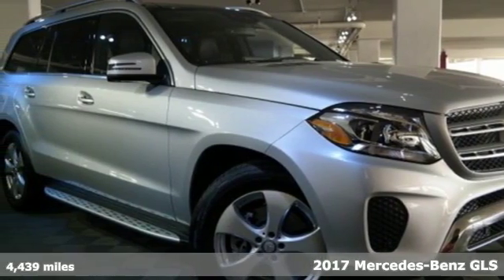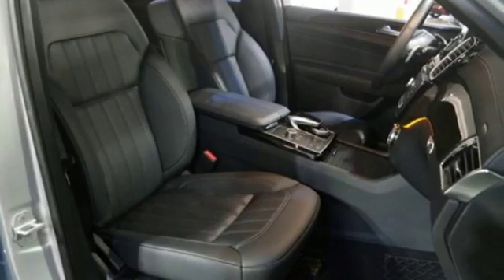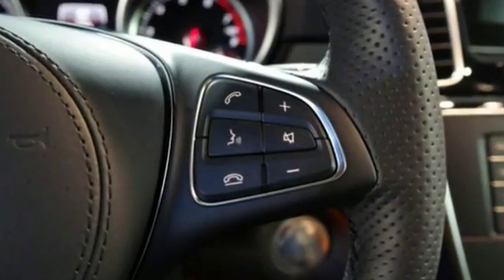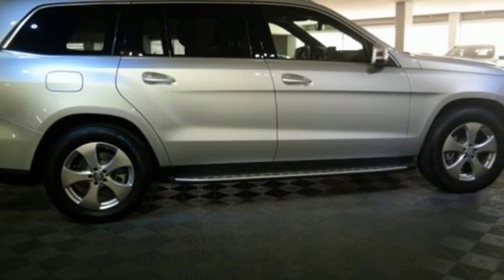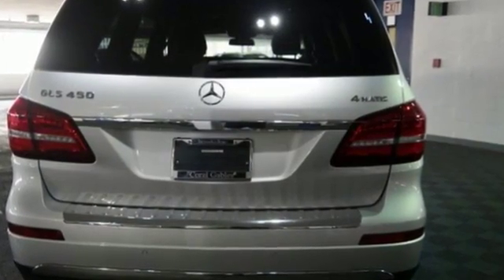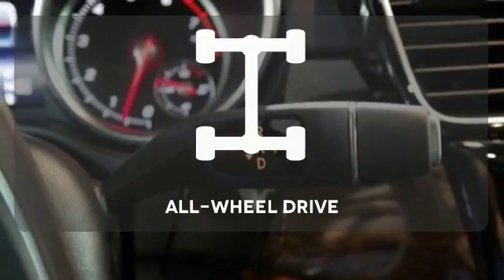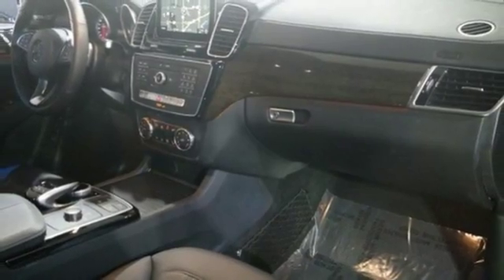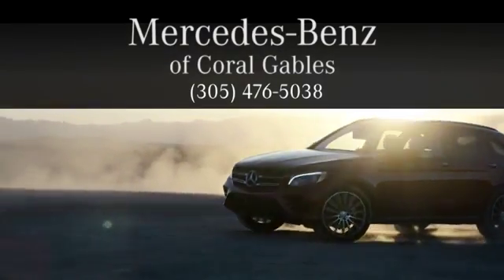Used 2017 Mercedes-Benz GLS Miami FL Coral Gables, FL V212 - SOLD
Year: 2017
Make: Mercedes-Benz
Model: GLS
Trim: GLS450
Engine: 6 Cyl. 3.0 L
Transmission: Automatic
Color: Iridium Silver Metallic
Interior: Black
Mileage: 4439
Stock #: V212
VIN: 4JGDF6EE3HA812739

Address:
300 Almeria Avenue